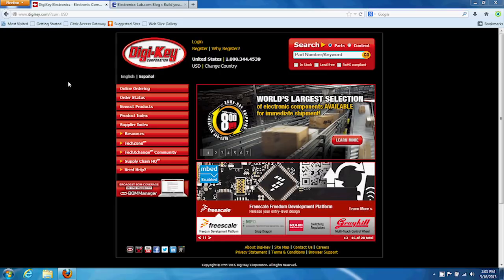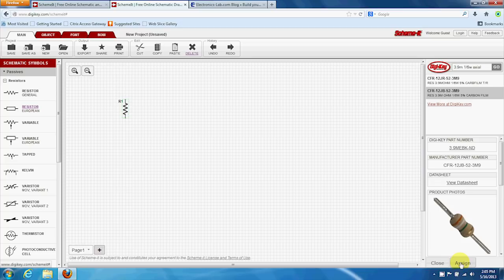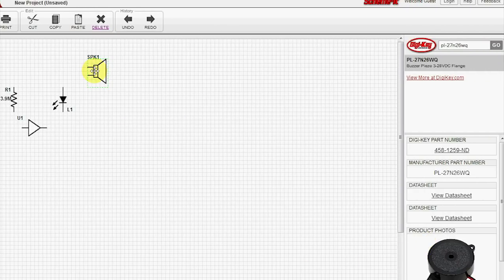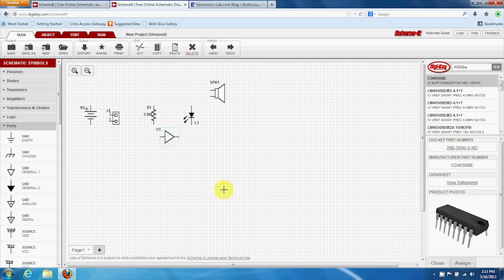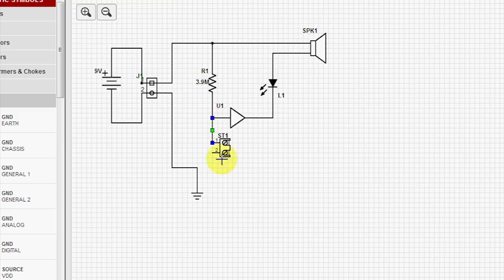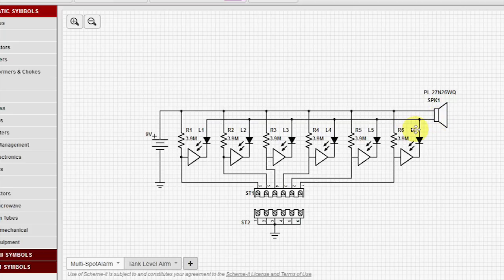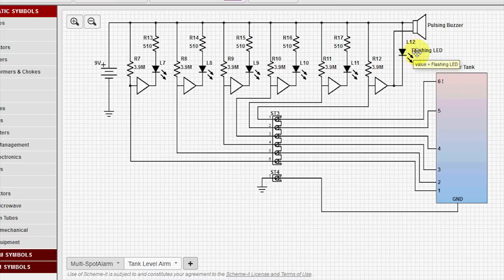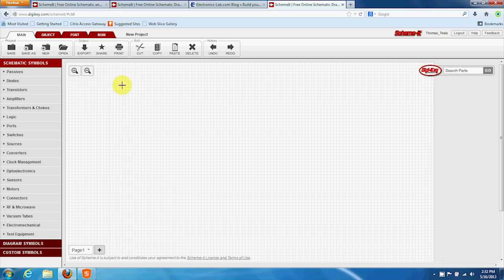Scheme-It Tutorial -- Free Online Schematic Tool | DigiKey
A tutorial showcasing the latest enhancements to DigiKey's Scheme-It, a free online schematic tool. New features include a share function, order population & more.